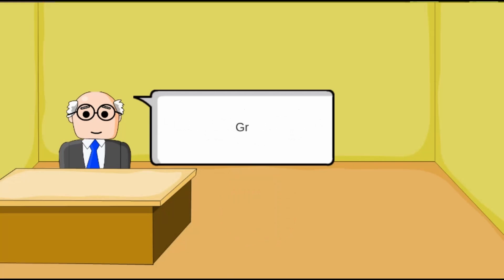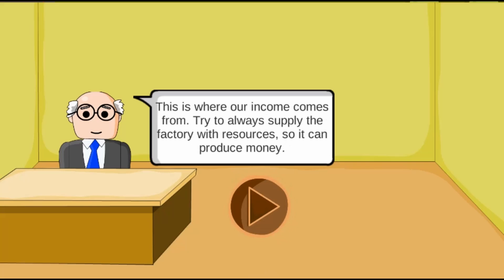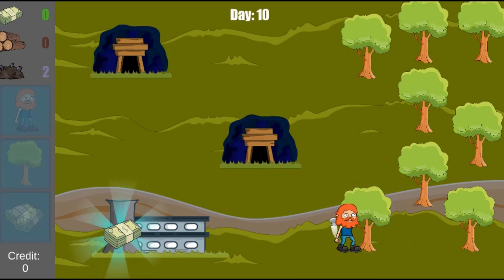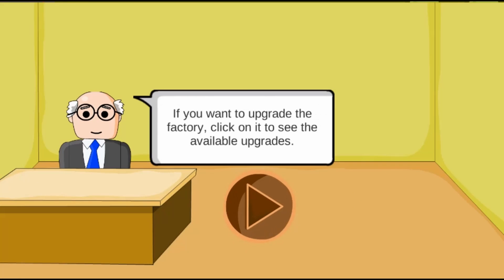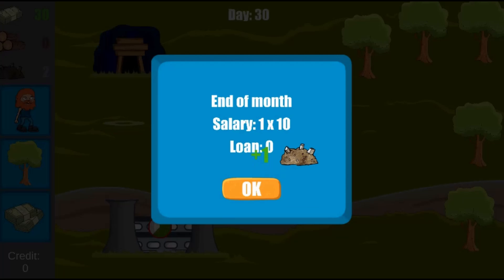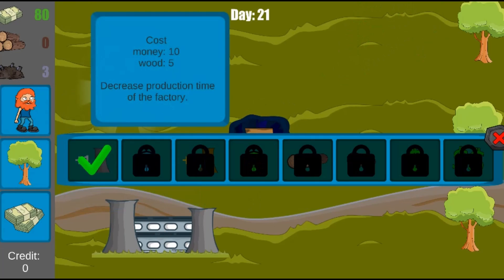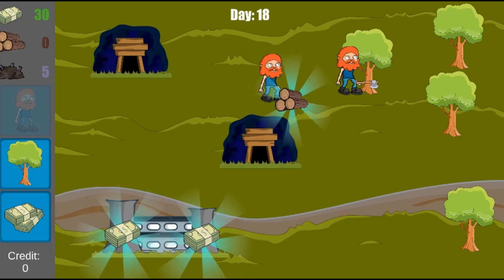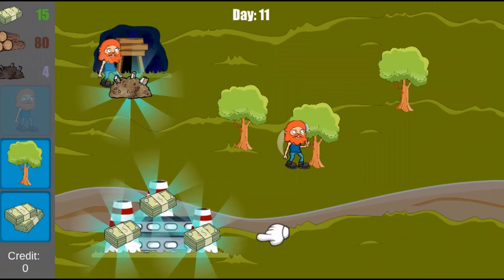Farm Heroes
Order the workers to gather different resources, use the money for more goods, and learn how to save your resources in case something unpredictable happens in the future!

Use this game with your class or find other games within the same standard, (3.9A -- 3rd Grade Personal Financial Literacy), at Legends of Learning.